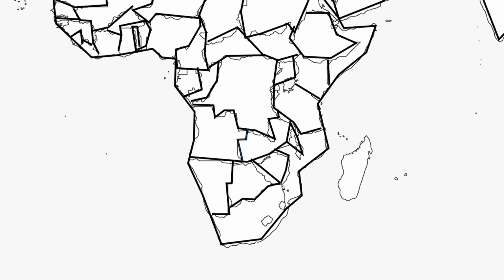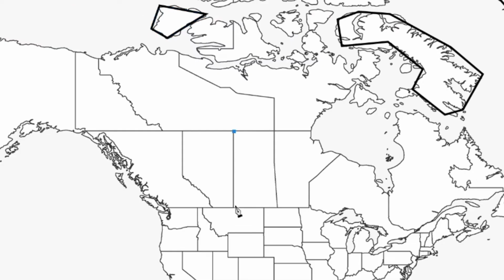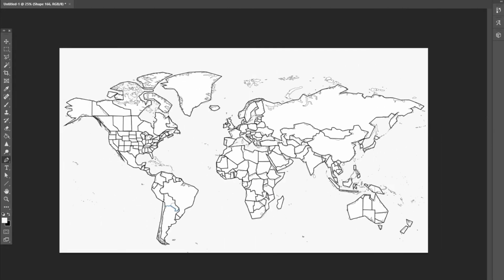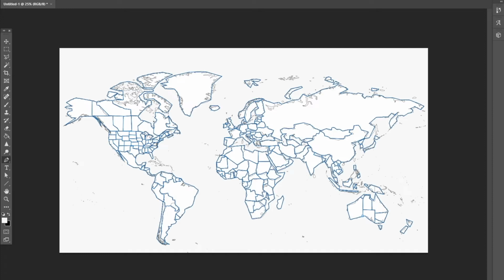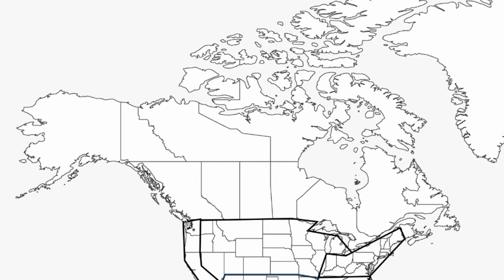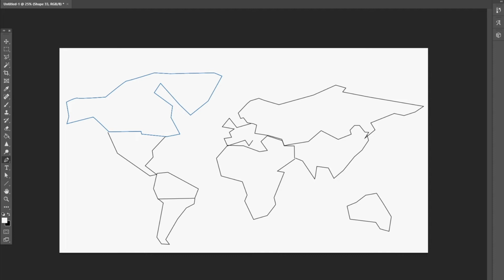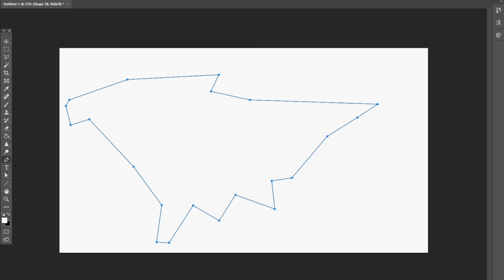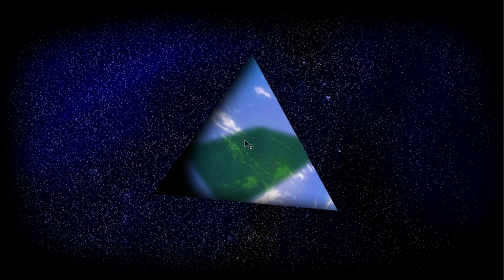I Fixed the Earth With Minimalism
The Earth is incredibly complex and difficult to remember. I thought it needed some simplifying.

Music (in order of use):
ハンター☆マーチ ! Hunter x Hunter 2011 Original Soundtrack
Eine Kleine Nachtmusik
Summer (Presto) The Four Seasons
The Blue Danube
In the Hall of the Mountain King